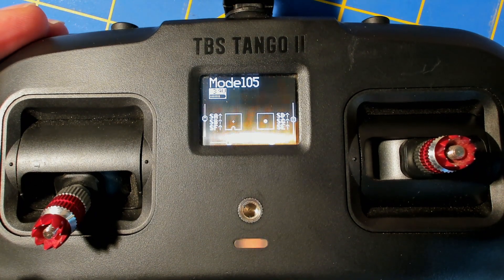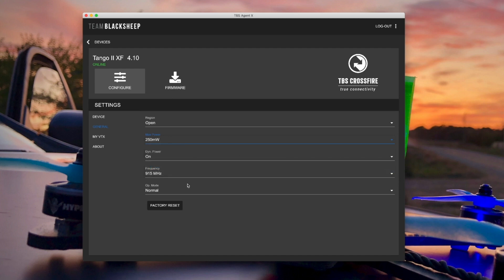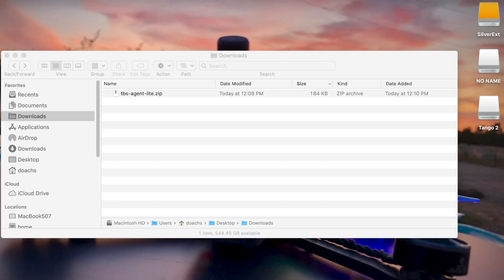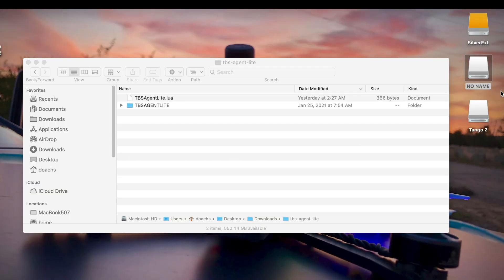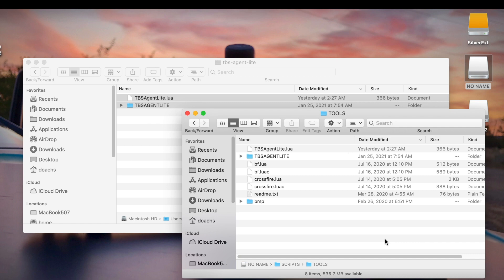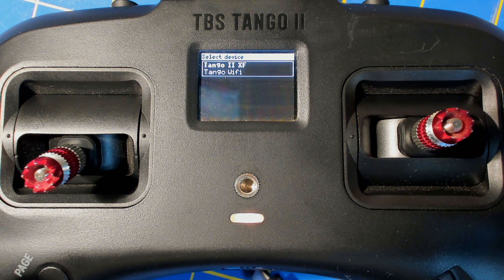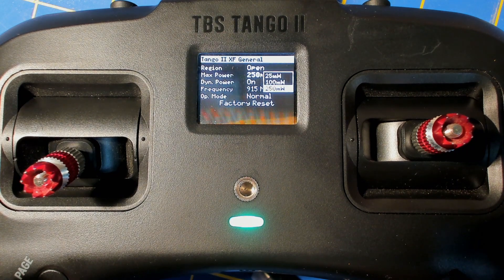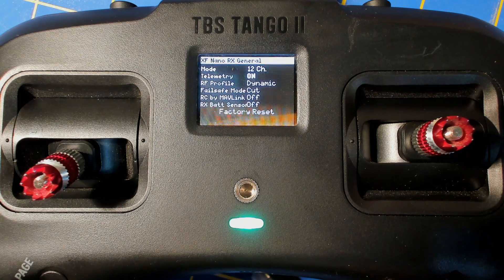How to Install and Run TBS Agent Lite on any OpenTX Crossfire Radio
This week Team Black Sheep released a new LUA script for configuring crossfire settings on any OpenTX or FreedomTX radio transmitter.  Learn how to download, install, and run this new tool on your radio.

0:00 Intro
0:16 What is TBS Agent Lite?
1:09 Where to download Agent Lite
1:40 Extract the zip file
1:57 Connect the radio to your computer
2:31 Copy the files
3:04 Launching Agent Lite
4:44 Final Thoughts